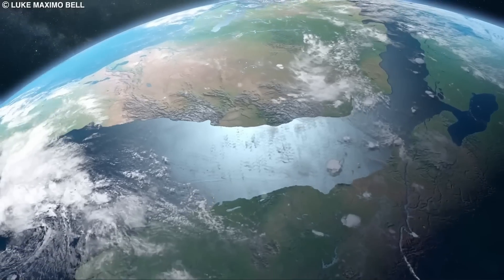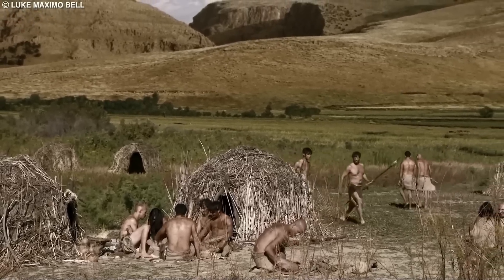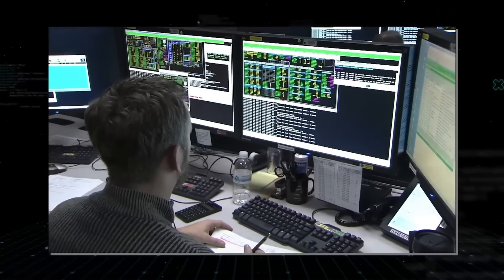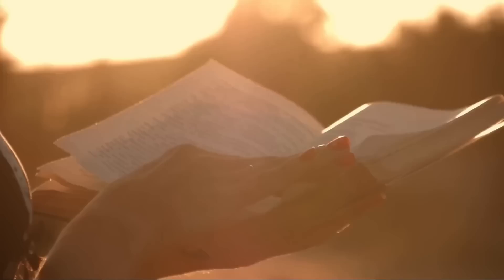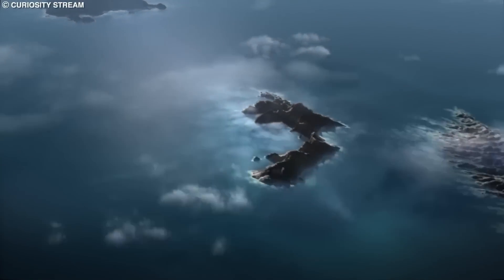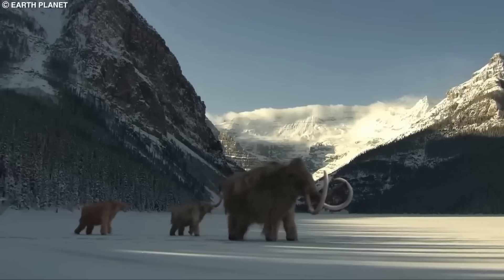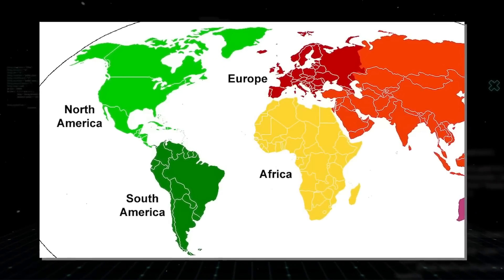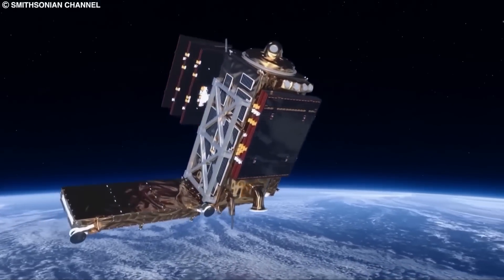Magnetic POLE SHIFT Sparks APOCALYPSE Fears, Is It Too LATE to SAVE Our PLANET?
- The videos have no negative impact on the original works.
-We use only the audio component and tiny pieces of video footage, only if it's necessary.